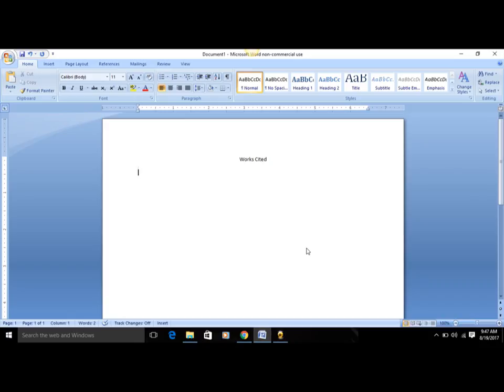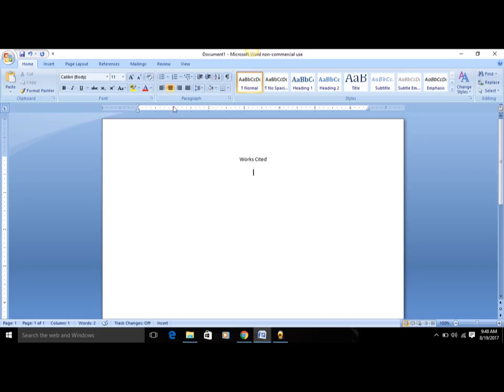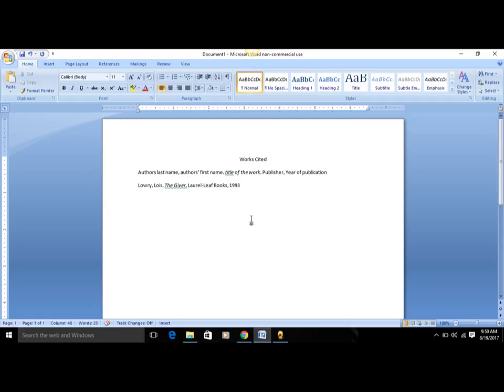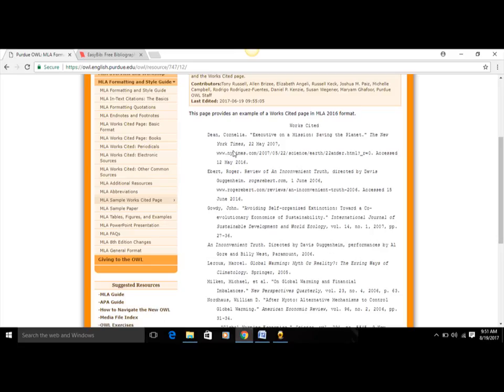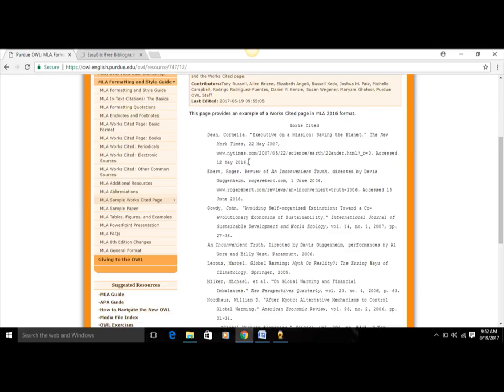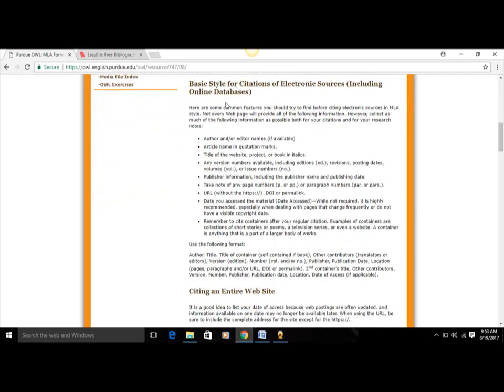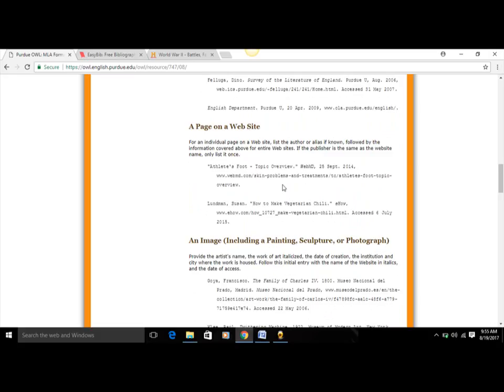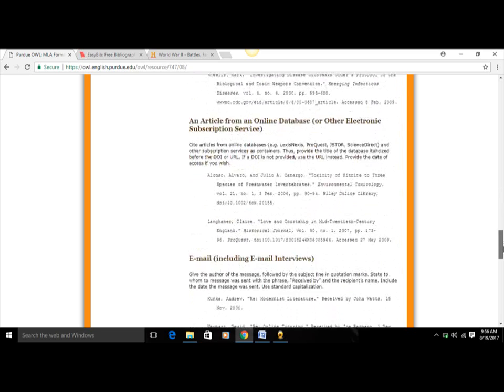how to cite sources in a works cited page/ using purdue owl